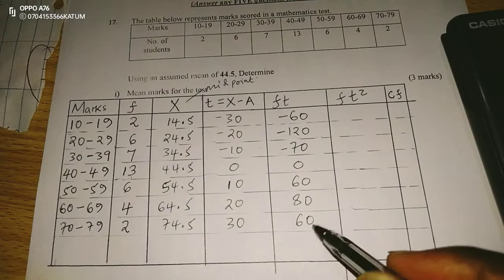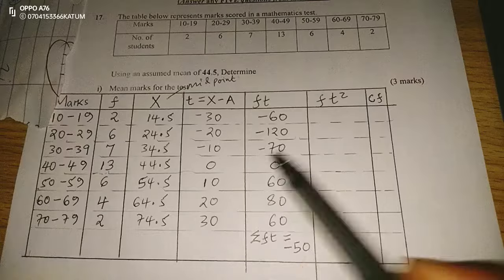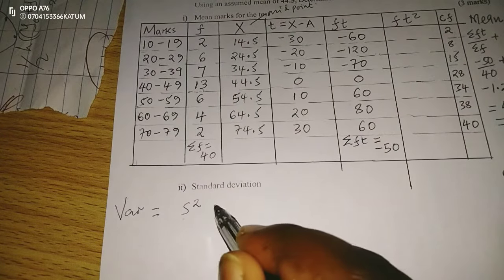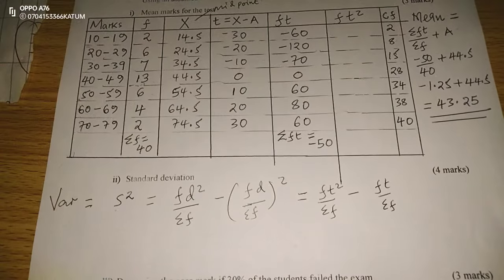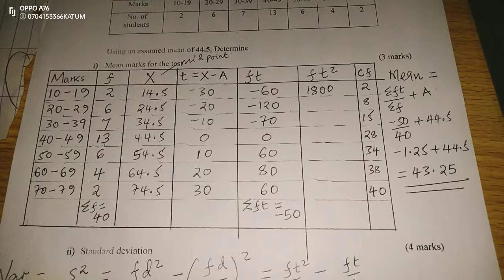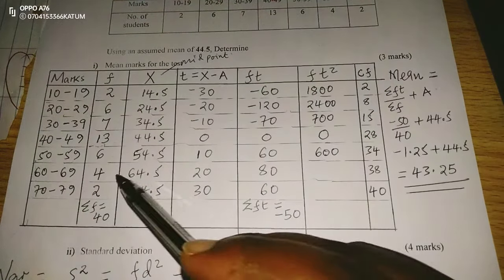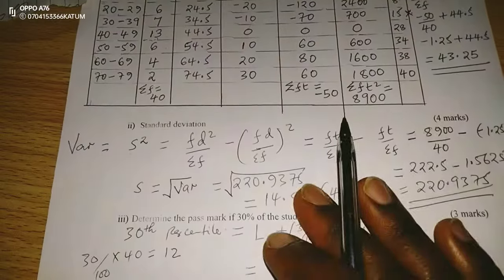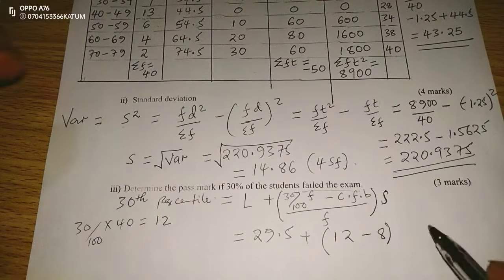ASSUMED MEAN, STANDARD DEVIATION AND PERCENTILES